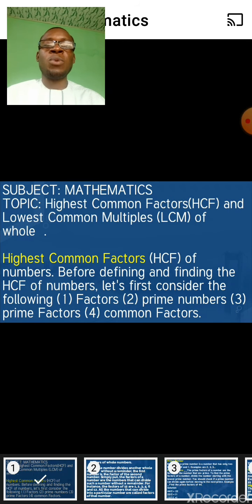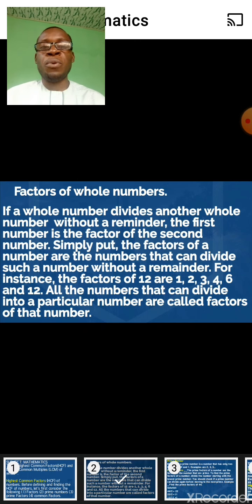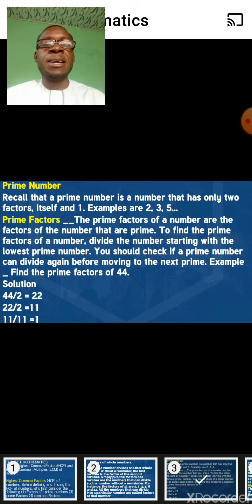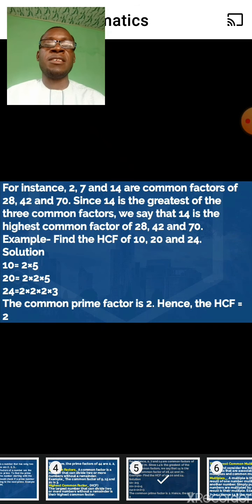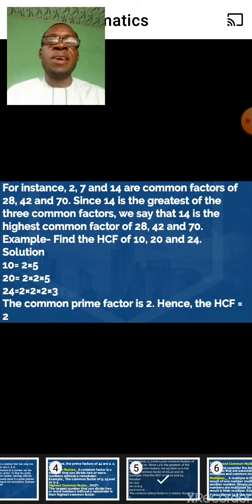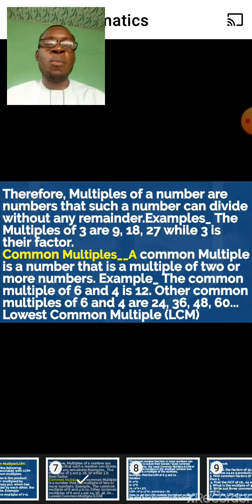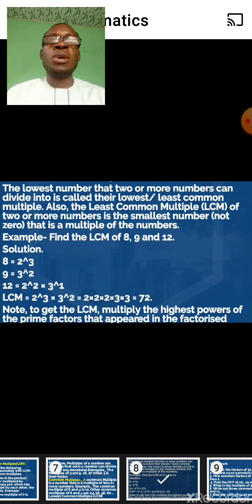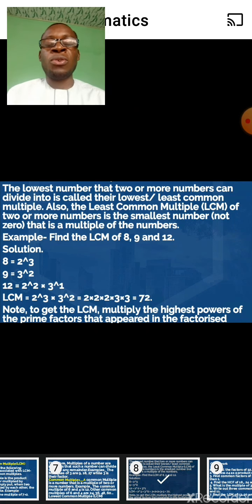Highest Common Factor (HCF) and Lowest Common Multiple(LCM) of Whole Numbers.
Factors, Prime numbers, Prime factors, common Factors, HCF, Multiples, Common Multiples and LCM.